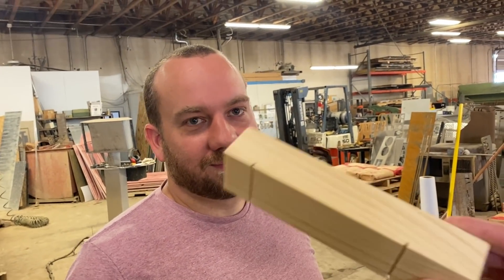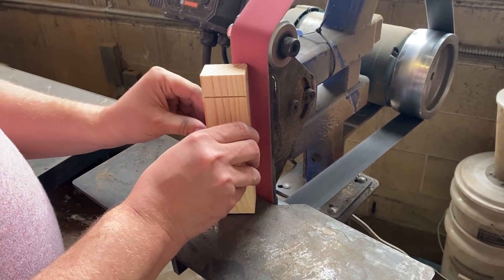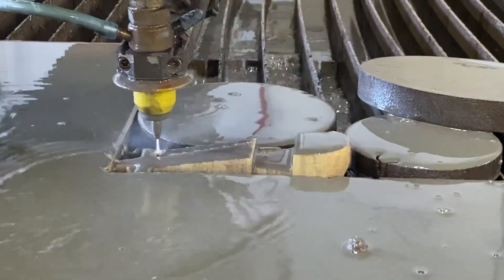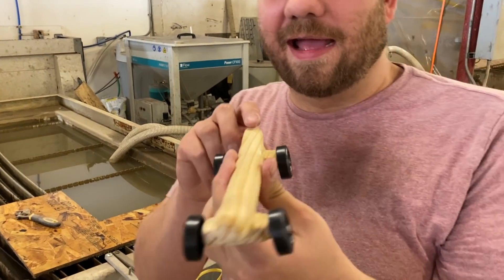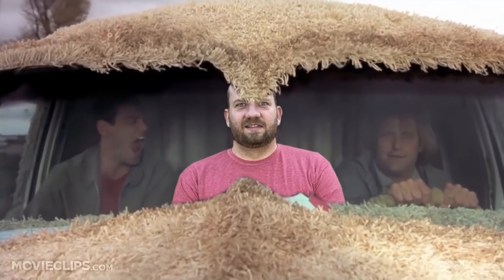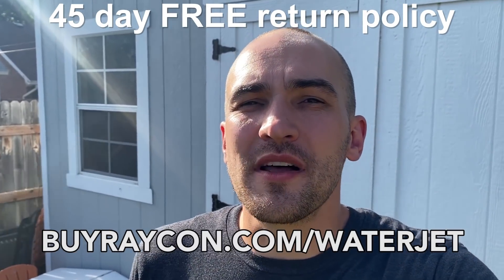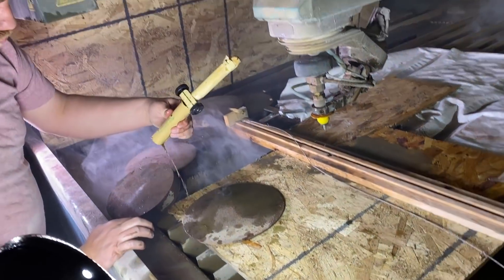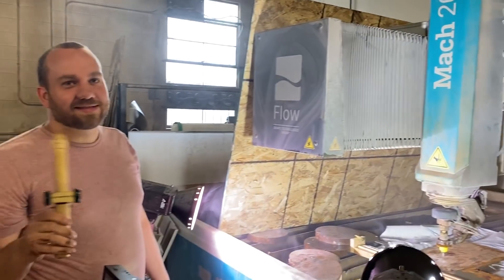Rocket-Powered Pinewood Derby Car VS 60,000 PSI Waterjet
Rocket-Powered Pinewood Derby Car Through a 60,000 PSI Waterjet